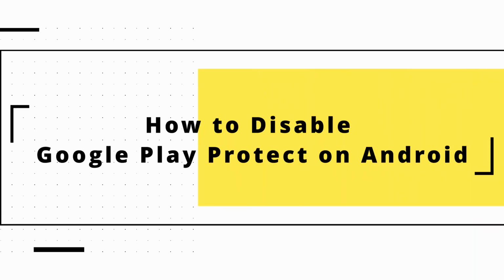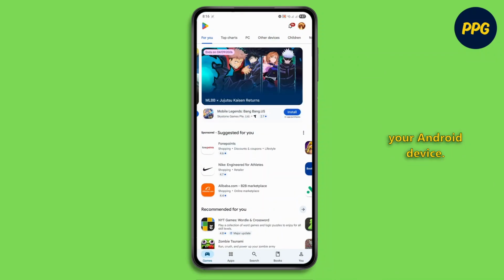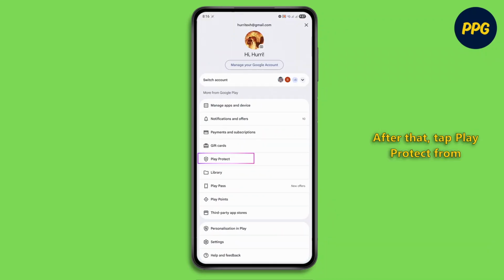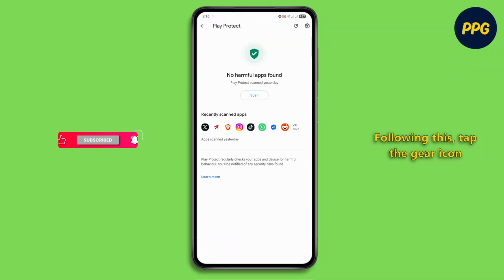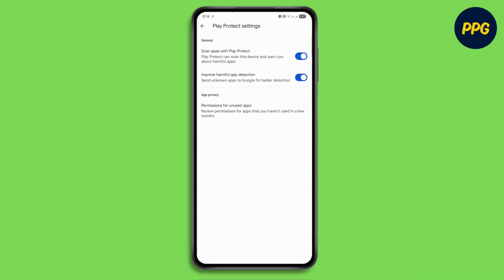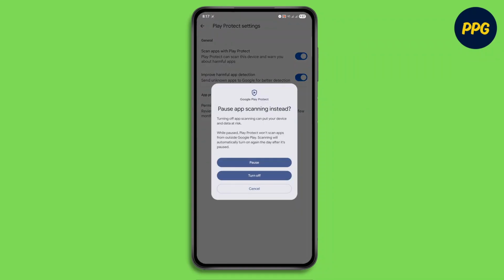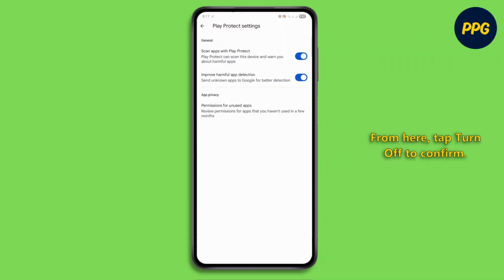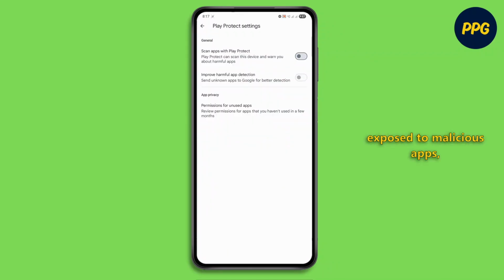How to Disable Google Play Protect on Android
How to Disable Google Play Protect on Android with this step-by-step tutorial. Learn how to turn off Play Protect on Android and manage Google Play Protect settings directly from your device.

In this video, you'll discover how to disable Google Play Protect scanning and adjust Android security settings. This Google Play Protect Android tutorial also shows you where to find the relevant settings and turn off Play Protect on Android.

Timestamps:
0:00 Introduction
0:20 Opening Google Play Protect Settings